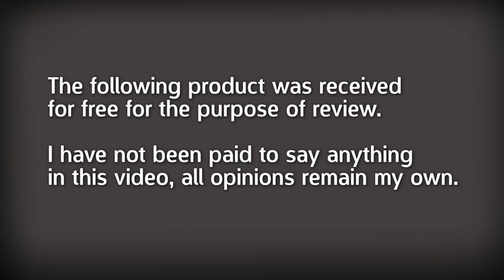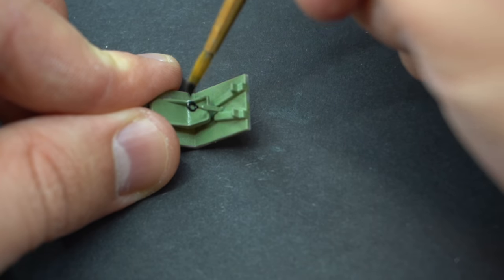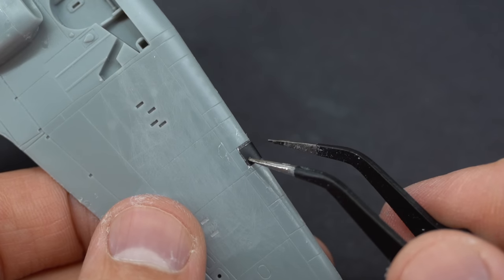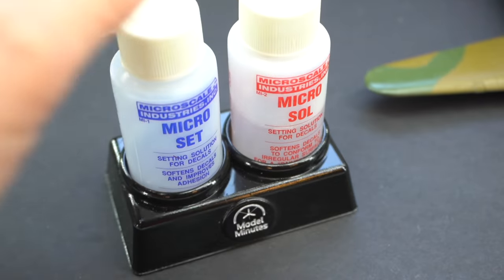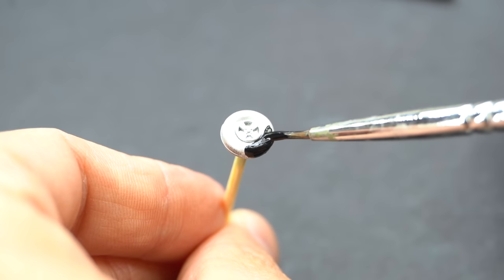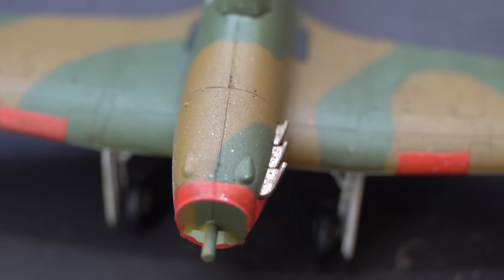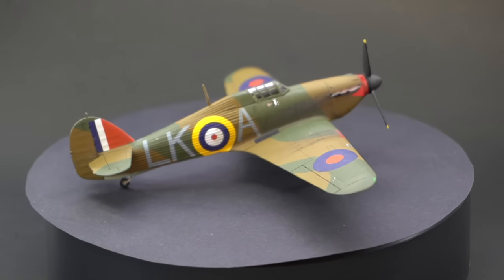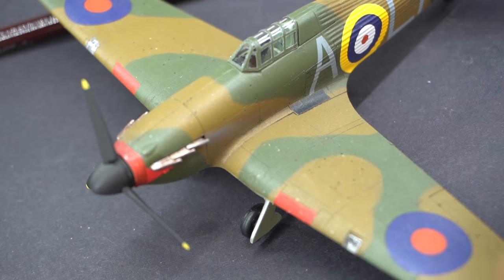A Challenging Build! Hobby 2000 Hurricane MkI.a Late in 1/72 Scale - Build & Review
The Hawker Hurricane is well known for its contribution during the Battle of Britain - but can the same be said about this kit in the scale modelling hobby?

Join me on the workbench today as I show you how I built the Hobby 2000 Hawker Hurricane Mk1.a Late in 1/72 scale and discover the many challenges that this kit decided to put up! Let me know what you think of my build of this plastic model kit in the comments!

In this video I do a bit of 3D printing to solve a problem and try out some paints from the SMS (The Scale Modellers Supply) acrylic lacquer range which were kindly donated for review by the Frome Model Centre. Take a look at the ranges here:

Additionally I take my first look at the Aging Powders from @HumbrolPaints  which were donated to the channel during my visit to @HornbyModelRailways  HQ for the @OfficialAirfix content creators day earlier in the year.

Get your FREE Model Minutes Micro Set/Sol holder STL file for 3D printing at home